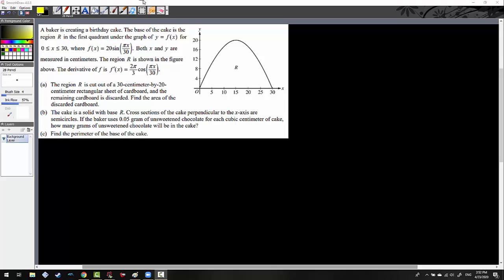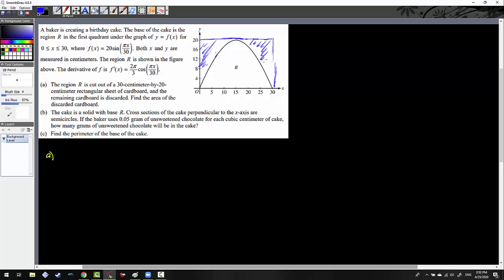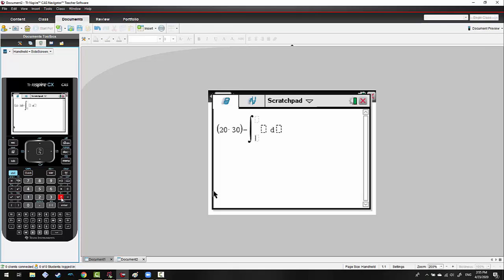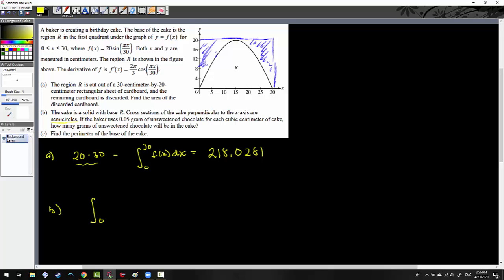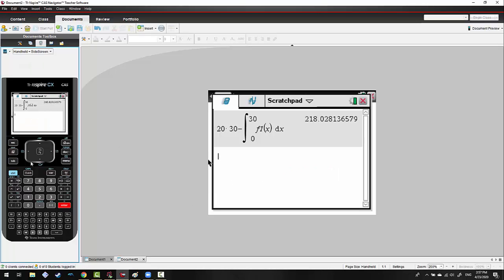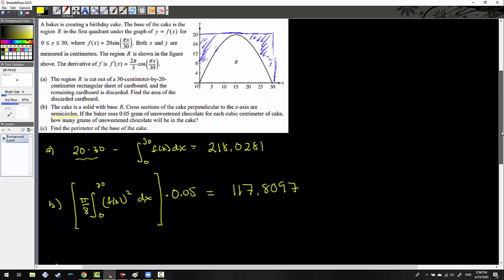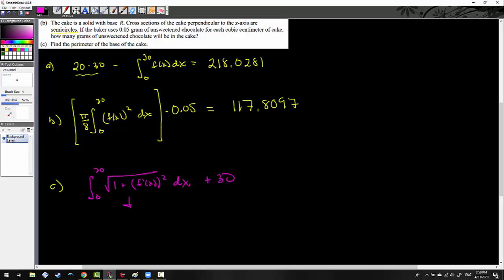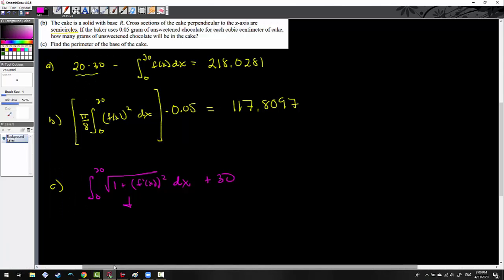FRQ 79 2009B BC 1